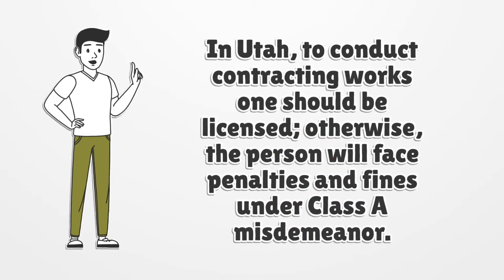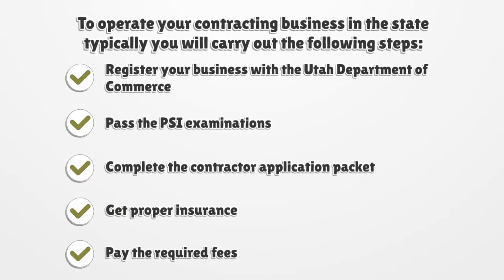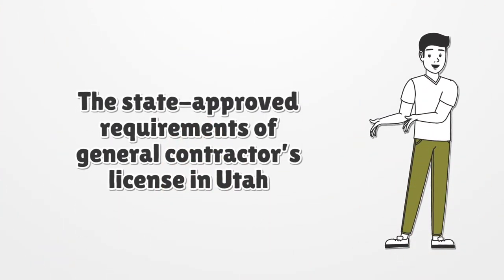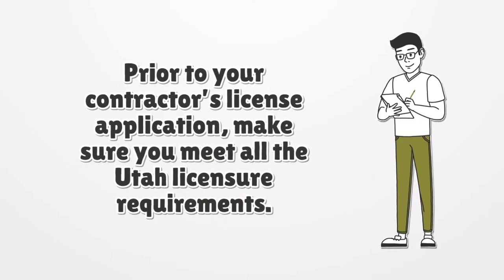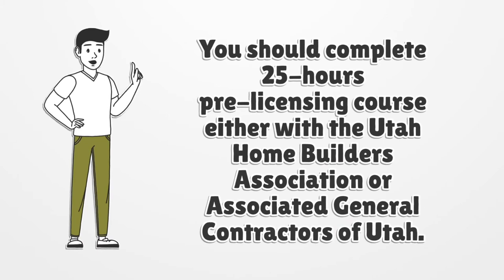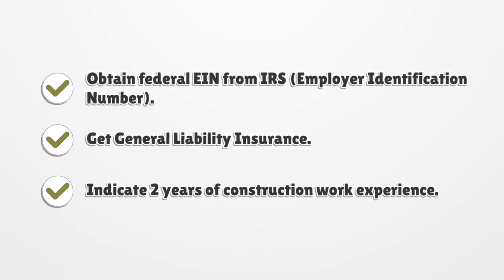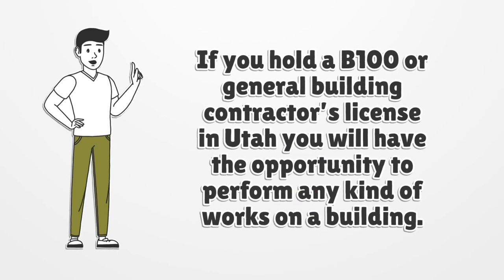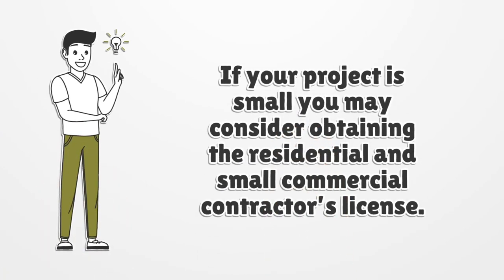Utah Contractor License - What You need to get started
You can operate as a general contractor in Utah with a contractor license. Before applying, you need to meet the experience requirements